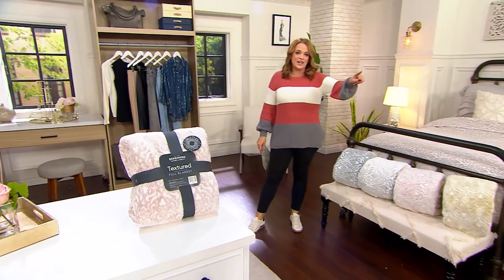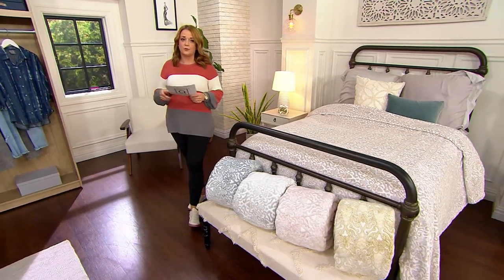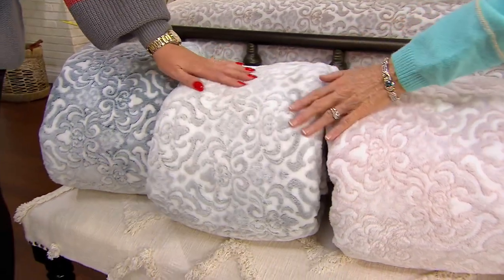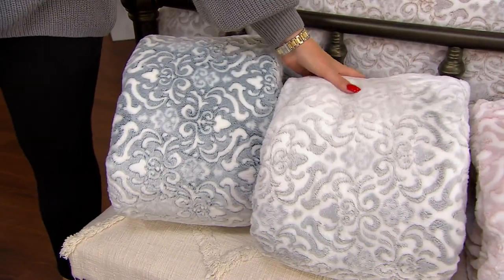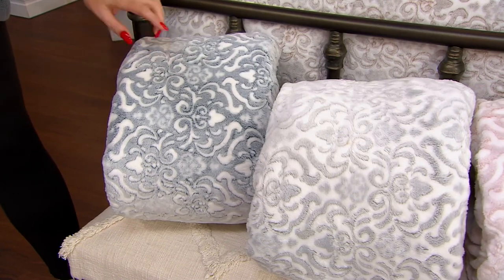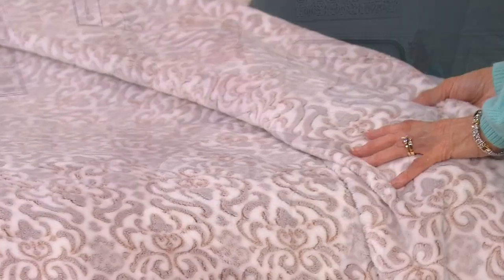Berkshire Velvet Soft Scroll Damask Plush Blanket on QVC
Berkshire Velvet Soft Scroll Damask Plush Blanket